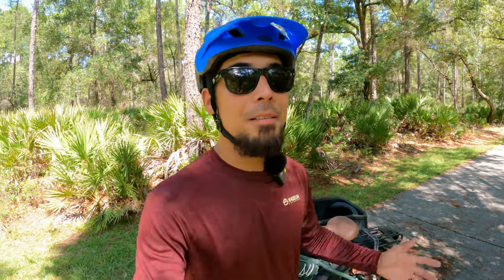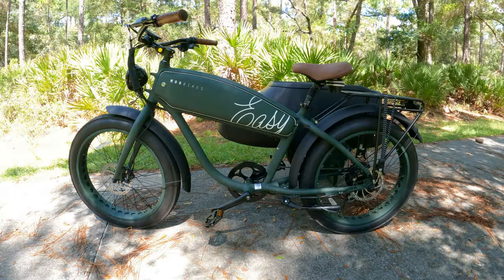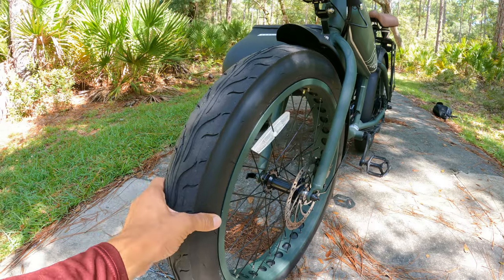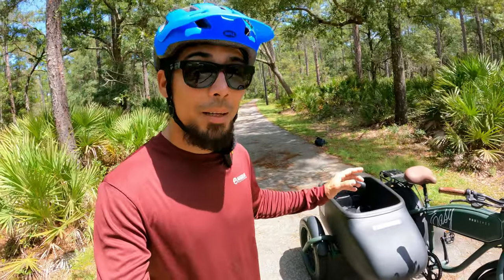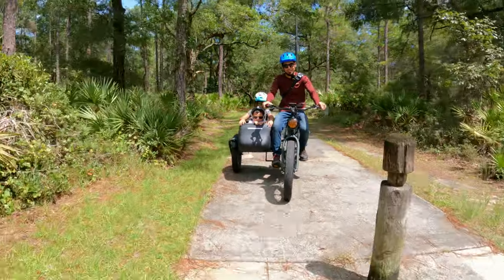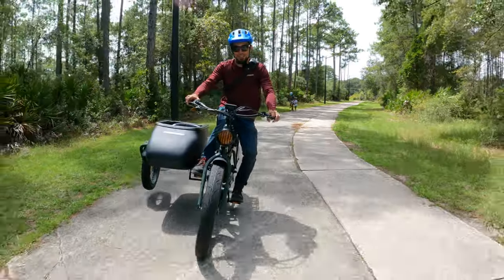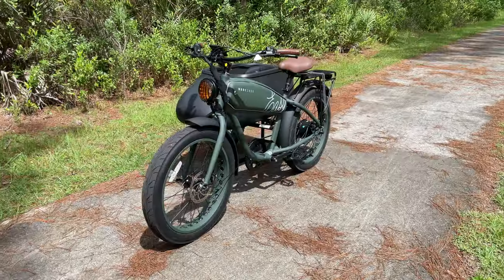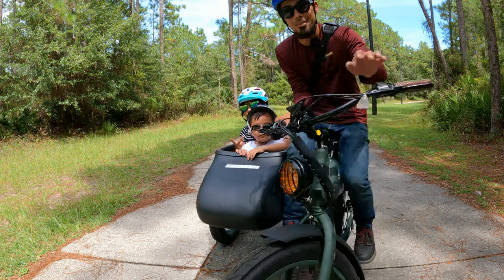WWII E-bike with a Side Car? You need one of these | MOD EASY WITH SIDE CAR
So This sick E-bike is Probably my personal favorite now.
My kids are having fun and even my 100-pound bulldog digs it,
if you are interested in the mod easy make sure to check out

for a little bit of discount 👌

INSTAGRAM.COM/MARKCHANCE